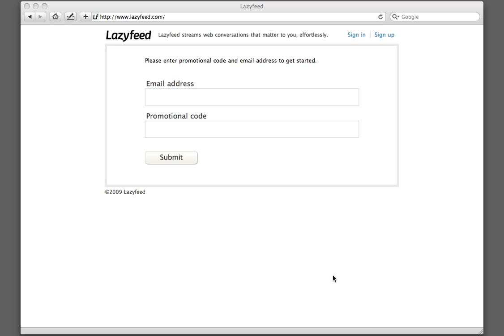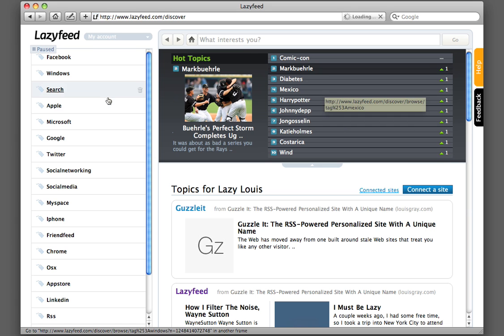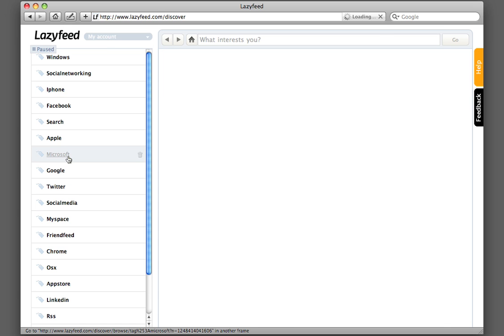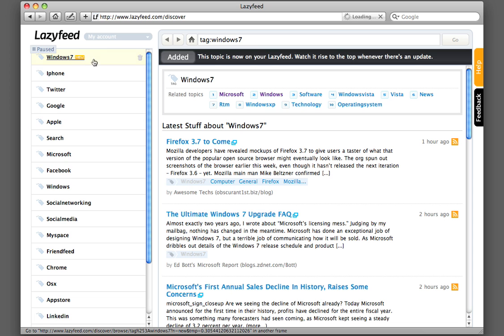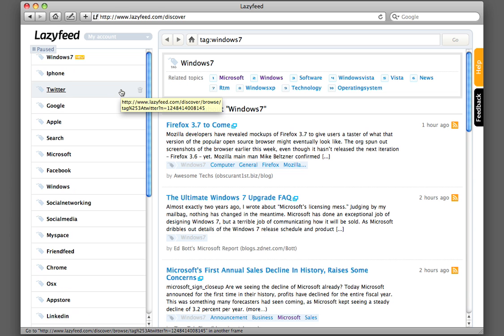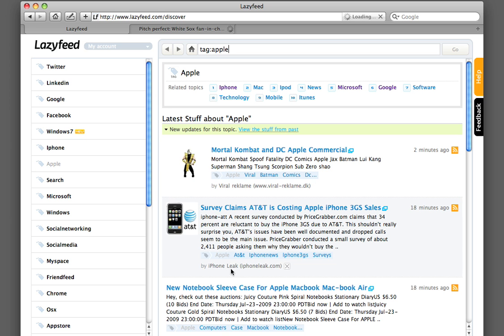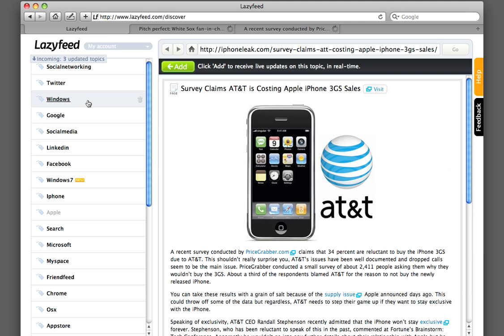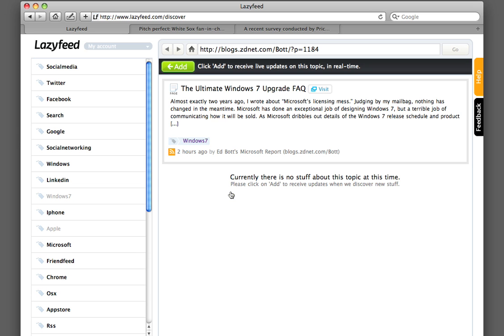Introduction and Tour of LazyFeed's Real-time Topic Feed Engine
LazyFeed is a new feed engine based on topics, not sources or individuals. This introduction shows how I use it to find new stories on topics I follow, including Apple, Microsoft, Google, Twitter, FriendFeed and other technologies.